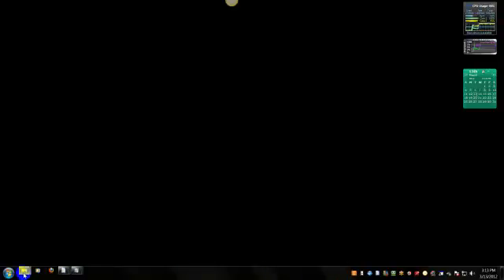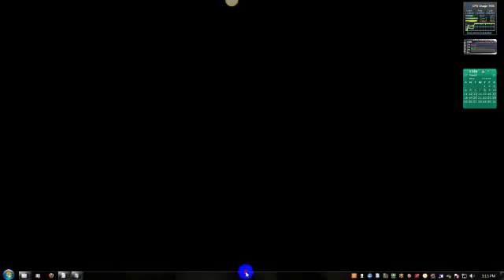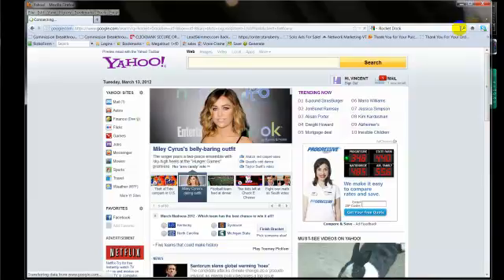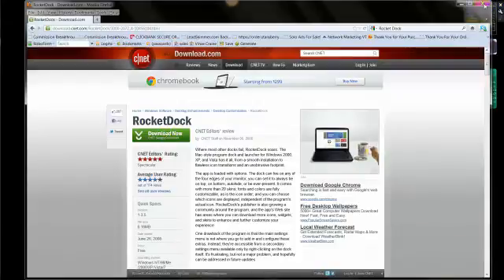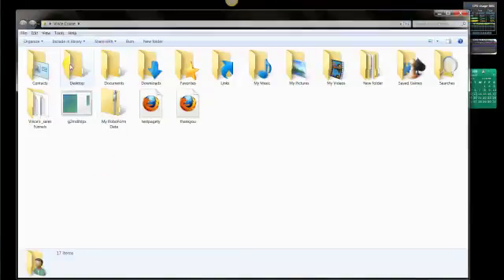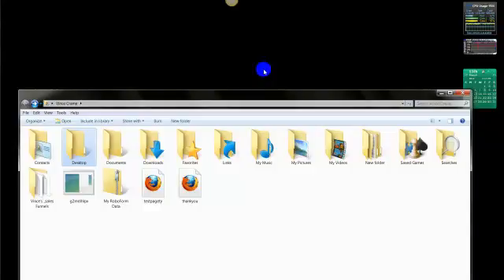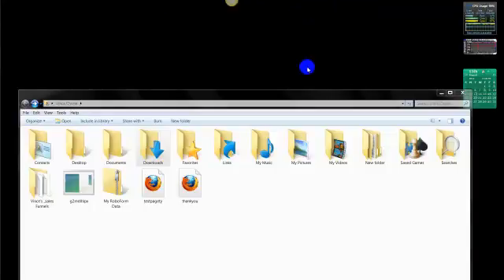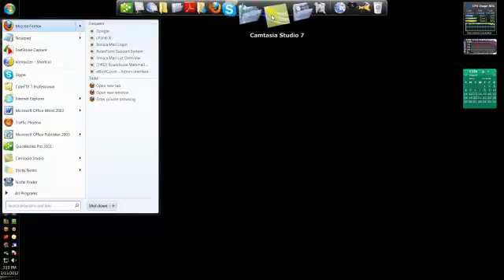Best FREE Computer Software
This is the best free computer software you have ever seen.

Rocketdock is by far the best free computer software's on the planet to keep all you files and programs at a glance.

This best free computer software will save you hours of chasing for items on you computer each day.

It is a super easy download what I call the best free computer software and the instructions are right in the video - easy peesey

What you will notice right away with the best free computer software (Rocketdock) is that it looks similar to software  Mac Pro uses for their icons.

I have personally recommended the best free computer software to my students as it is newbie proof. But also great enough for the experience geek.

Download the best free computer software below this video.